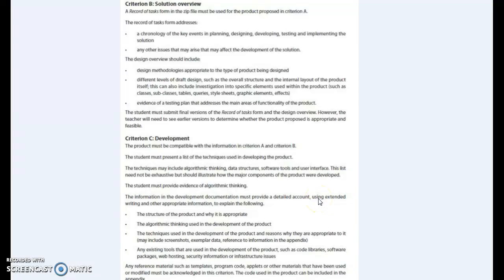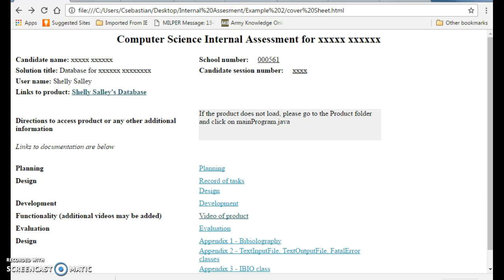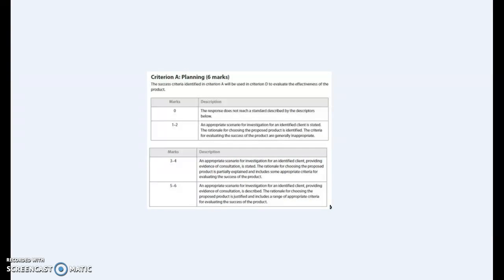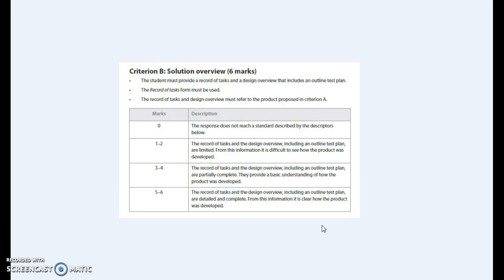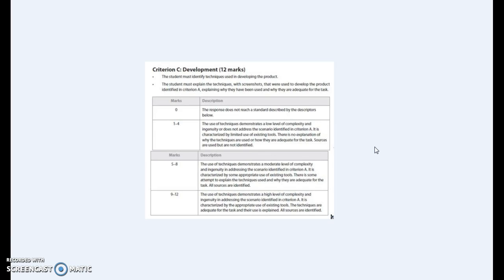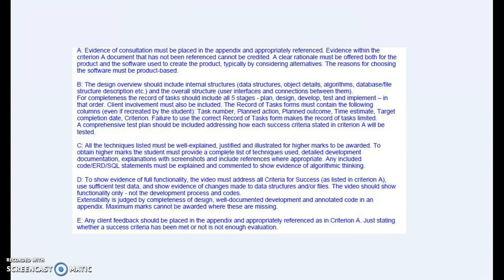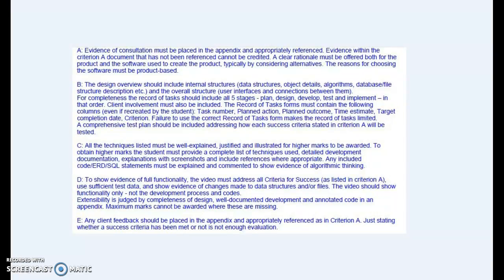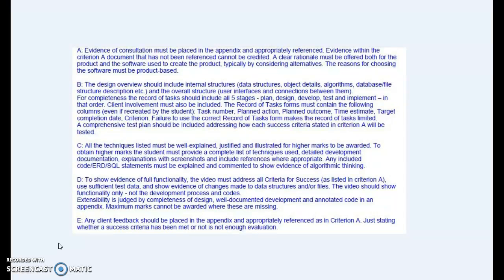HL/SL IA - Part B